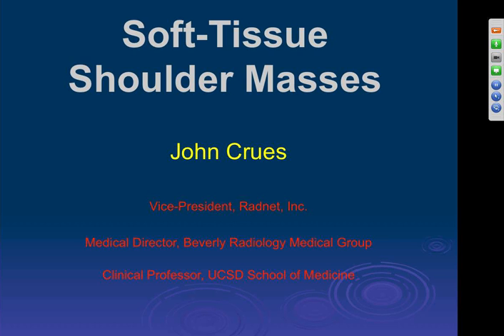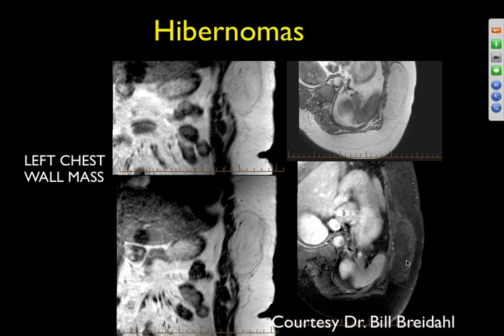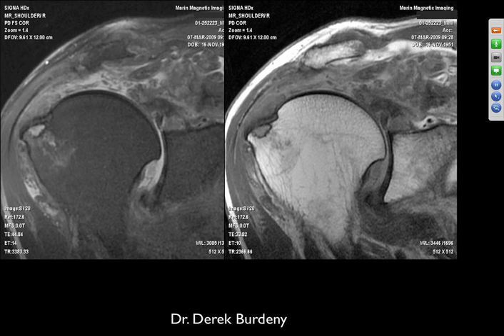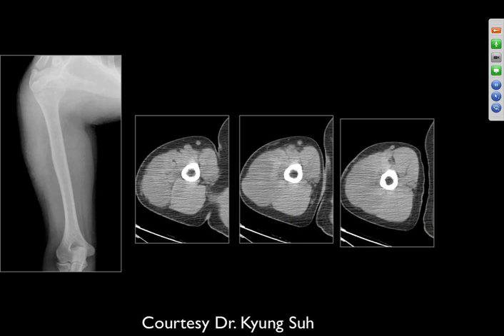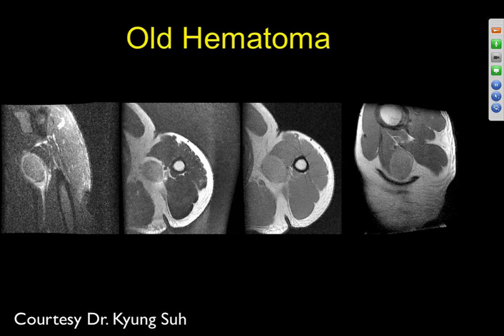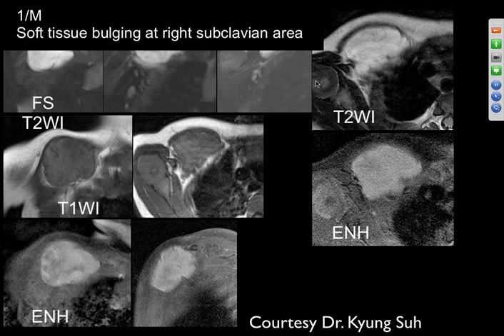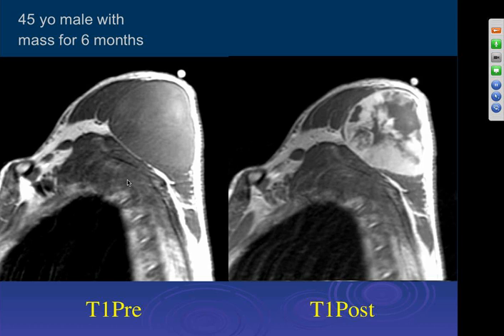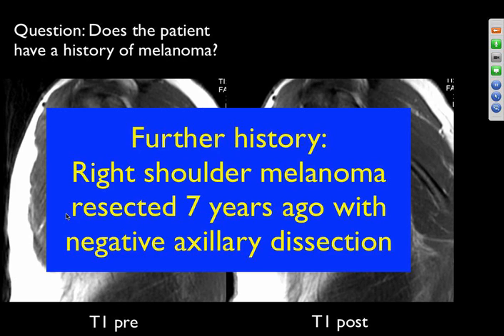Shoulder Soft Tissue Masses